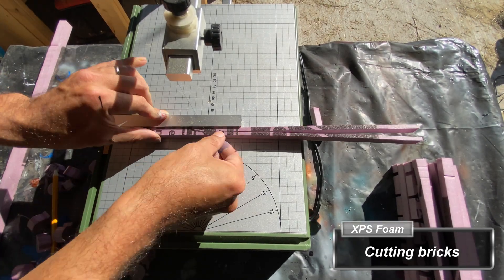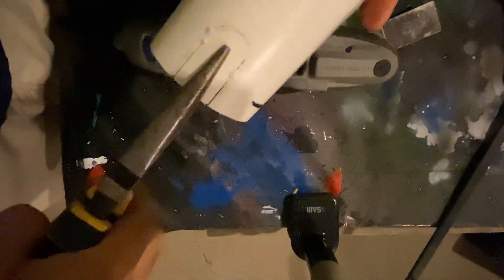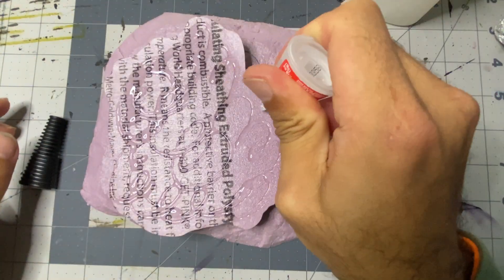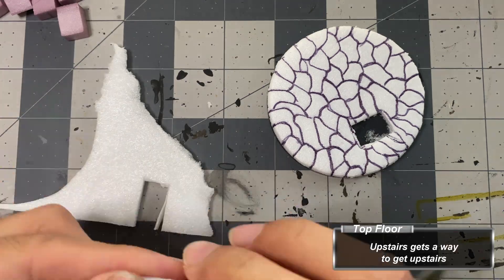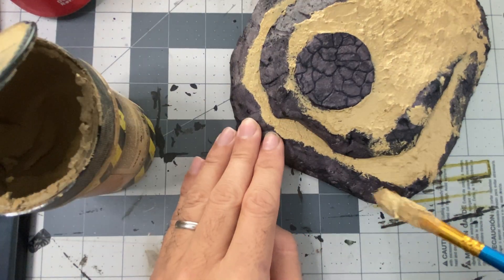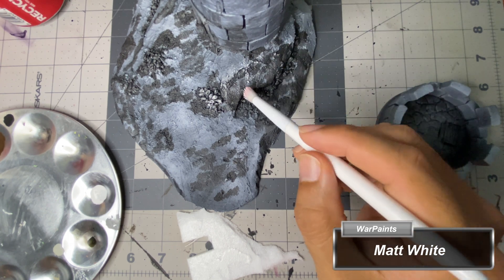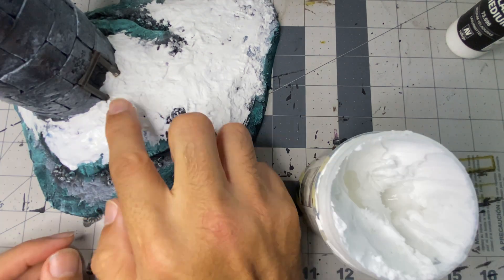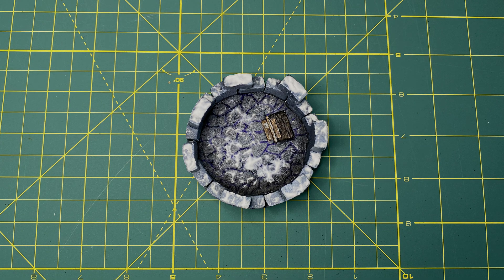Let's Build Ice Tower Terrain/Custom Brush Holder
Building a Ice Tower that is also a brush holder using XPS foam.